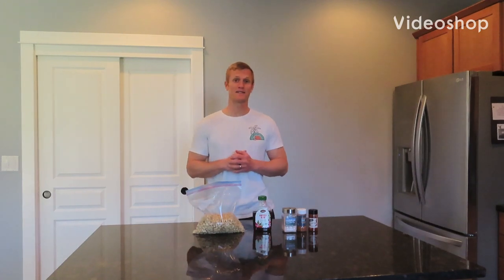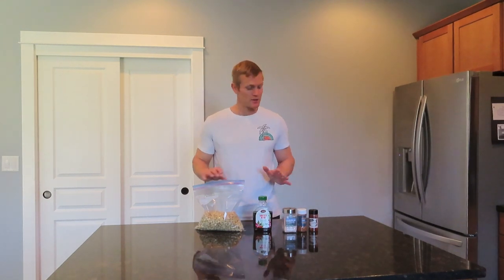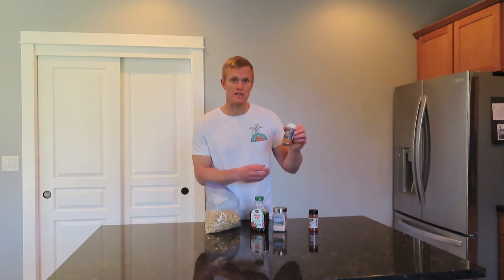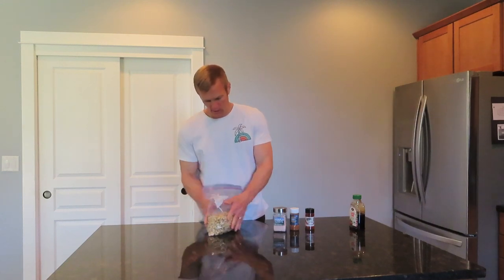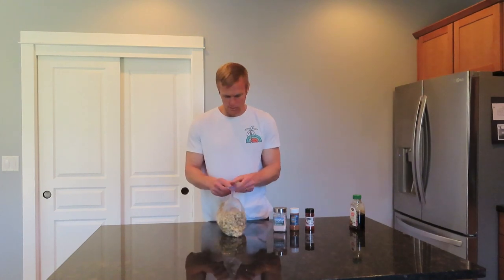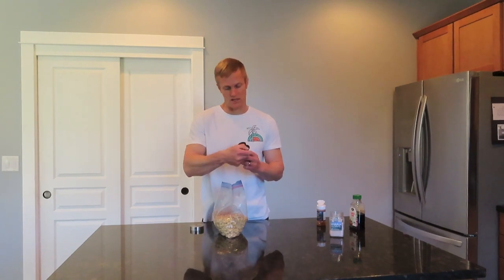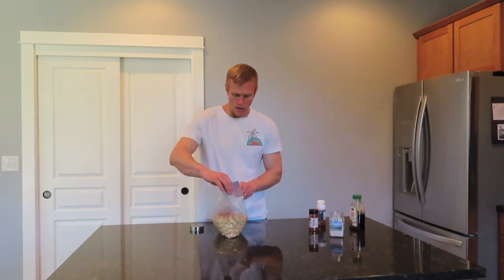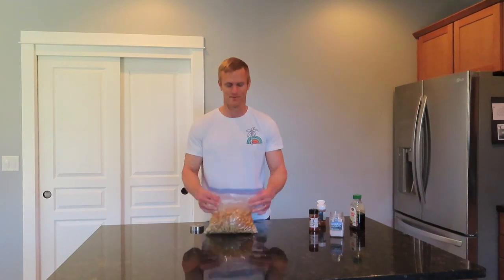DELICIOUS SWEET AND SPICY CASHEW RECIPE! // VEGAN // NO OIL // GLUTEN FREE!